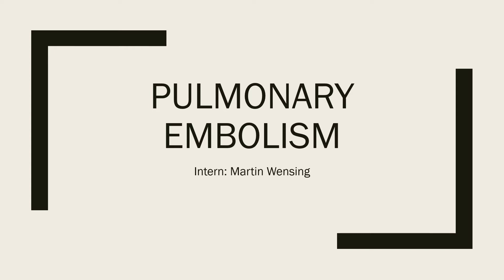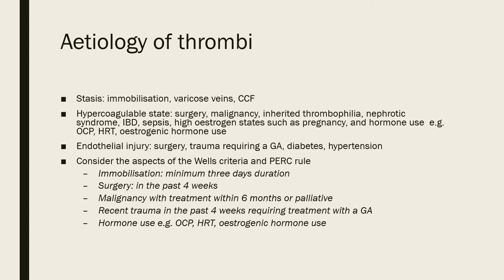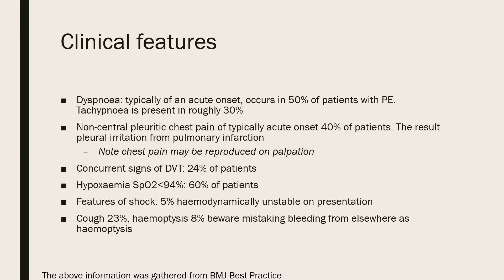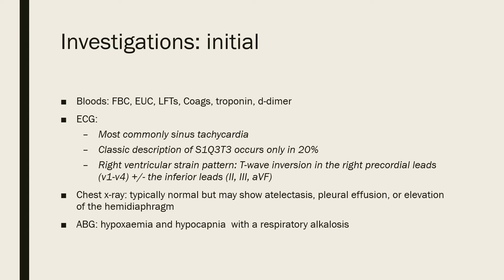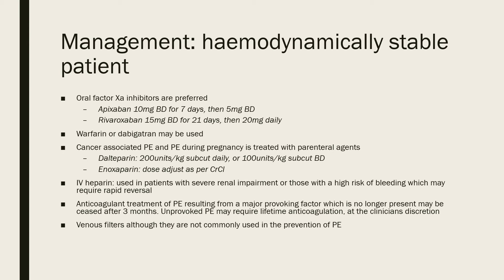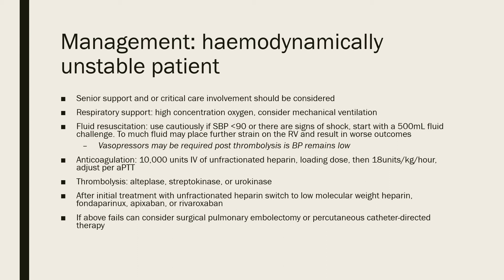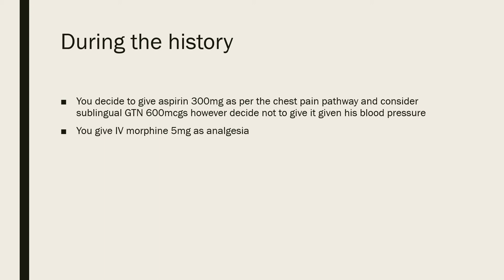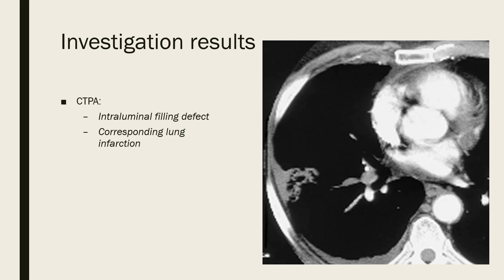Pulmonary embolism - Dr Martin Wensing - NMSS/RMOA Lecture Series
Peer reviewed by Dr Ji Moon. With thanks to Dr Martin Wensing, Dr Tim Kwan and the Nepean Hospital RMOA.

Case based teaching from doctors at Nepean Hospital.